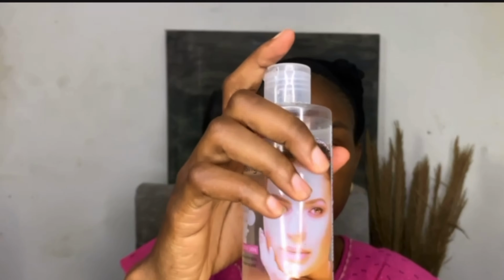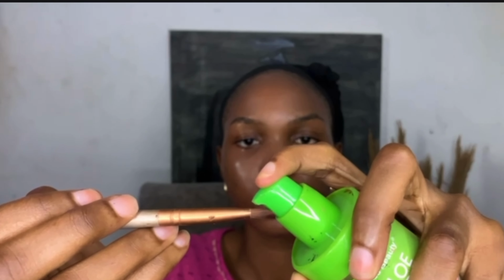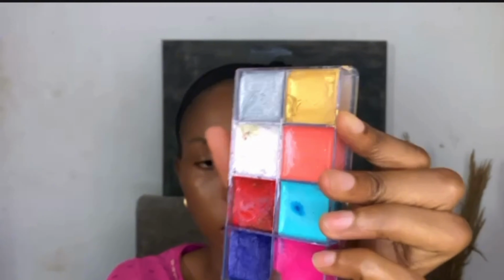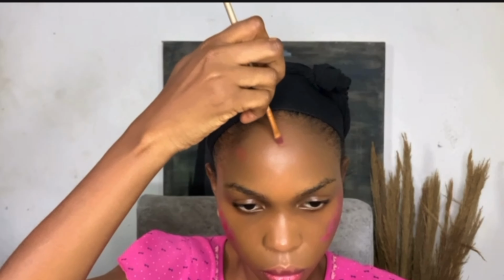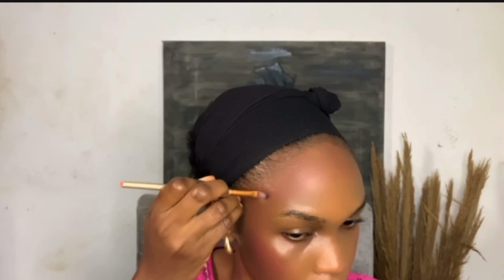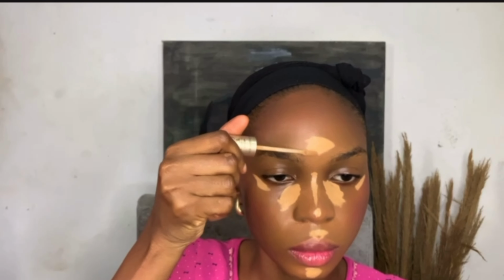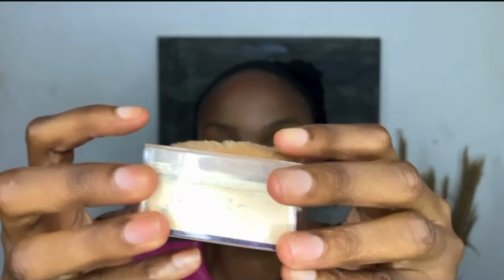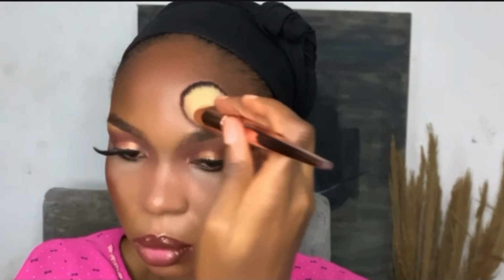BEGINNER FRIENDLY MAKEUP / one palette for contour and blush? A VERY DETAILED TUTORIAL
Hi Beautiful 😊,

PRODUCTS DETAILS

Foundation
Maybelline full coverage Foundation
Zikel even true foundation

Concealer
Blend Pro Concealer
Adventure makeup

Setting powder
Becharm ageless
Matte setting loose powder

Skin prep
Moist essence
Maniley beauty primer

Compact powder
Vee beauty pro matte powder in chocolate

Eye shadow
Gorgeous me palette

Blush & Contour
Imagic pro palette

Highlighter
Nars Cosmetics

Drop a Comment for Suggestions, Contributions or Questions. If you have any.

Xoxoxoxo

📎My Clothing Brand store

📎Videos i  think you will Like🌟🌟

How to Get your Skin Work Right

More videos are here!

10 MAKEUP TECHNIQUES YOU SHOULD TRY

NIGHT TIME SKIN CARE PRODUCTS

HOW TO STYLE A SILK SCARF ON NATURAL HAIR

Beauty
Fashion
Skincare
Makeup